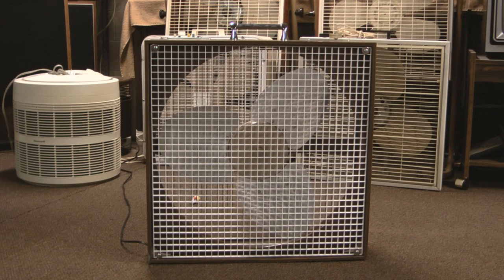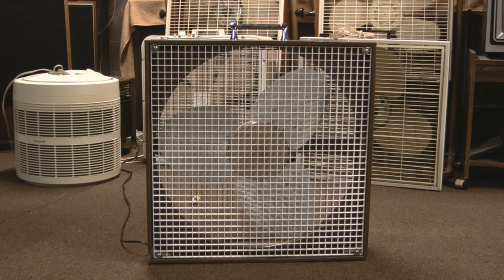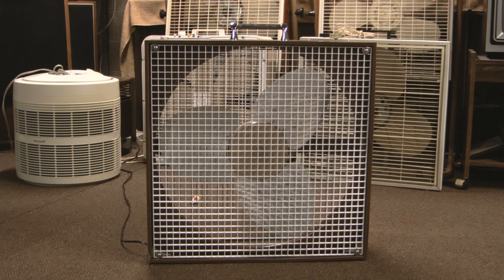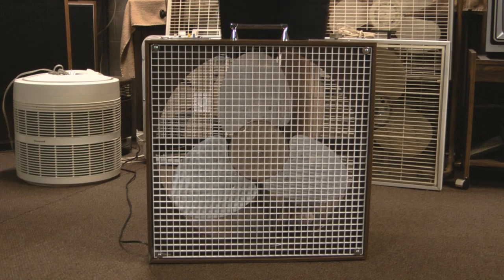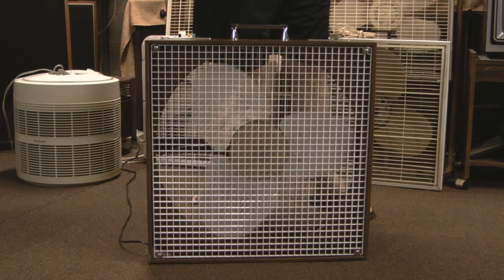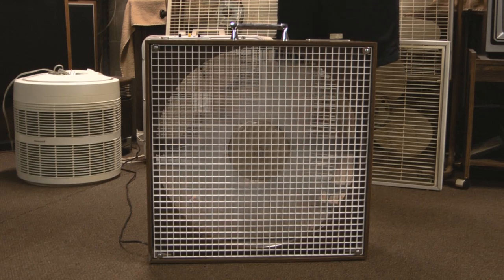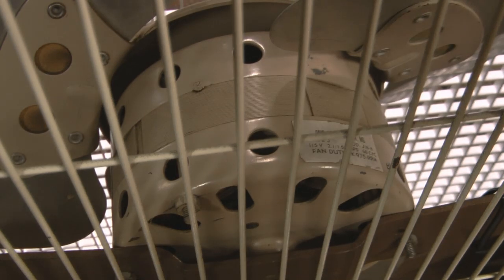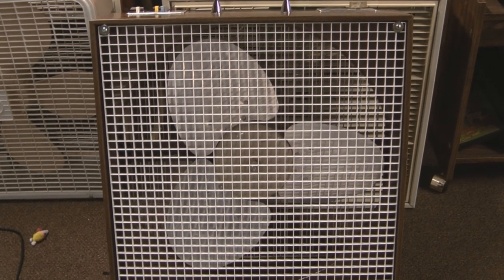Markel Box Fan Update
New grille for the Markel fan, now it's ready for use!